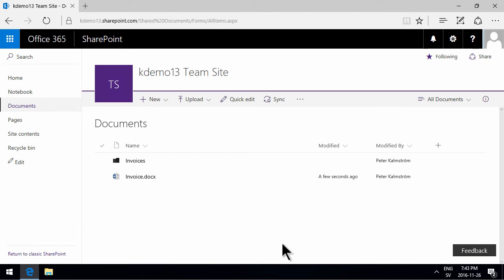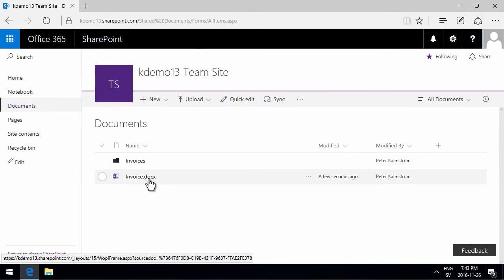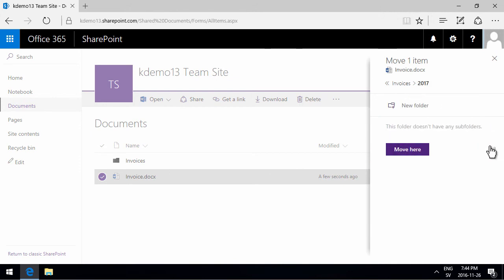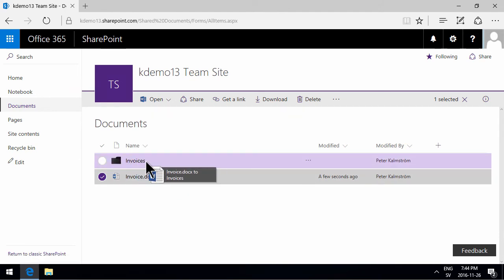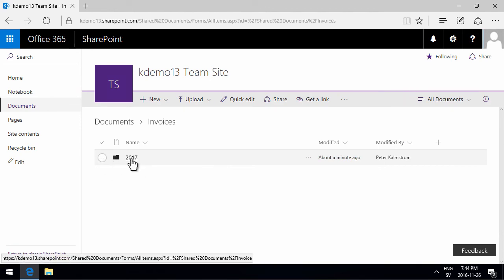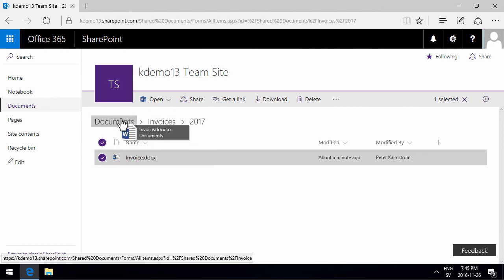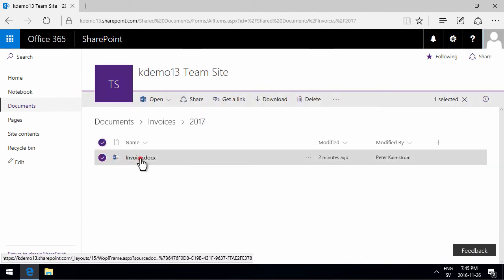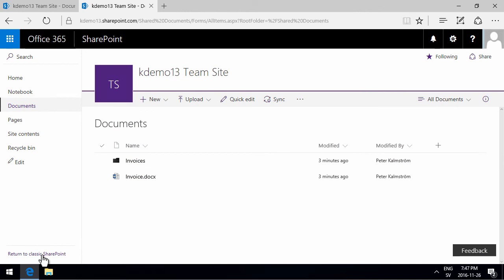SharePoint New Experience - Move Files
The new SharePoint library interface has a Move to command. Peter Kalmstrom shows how you can either use the command or drag and drop files in a SharePoint Online new experience library